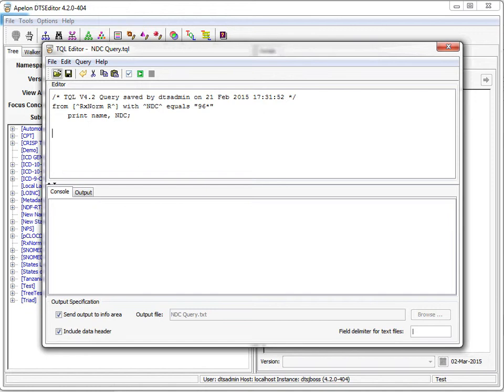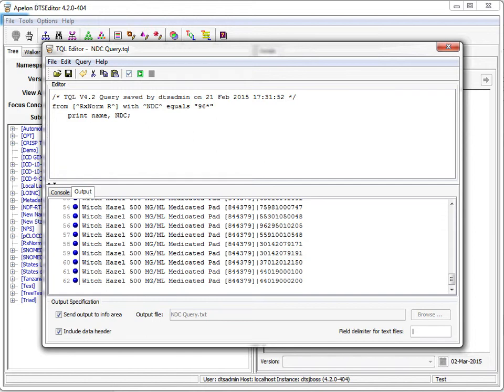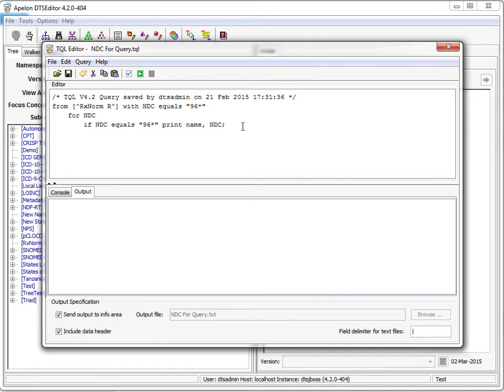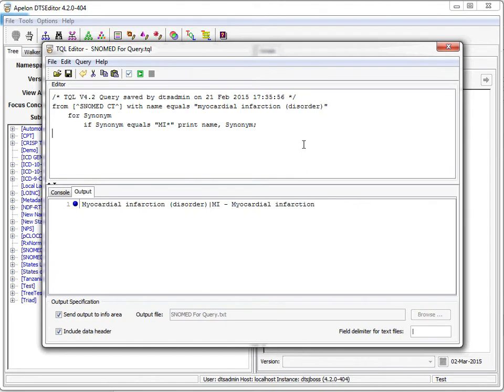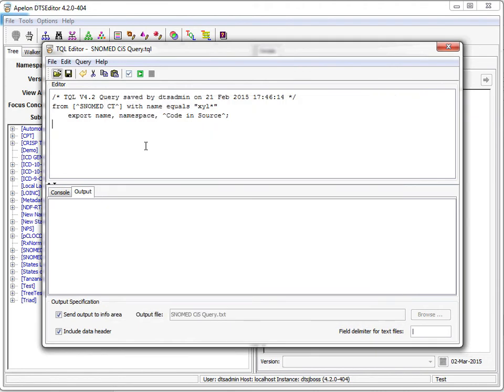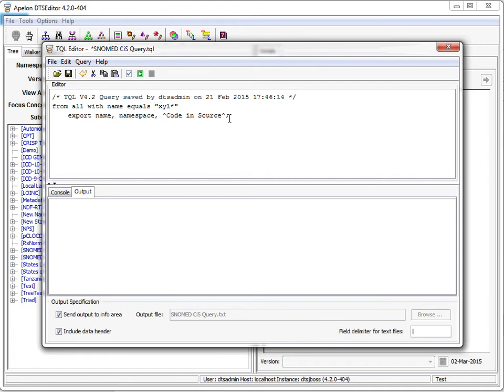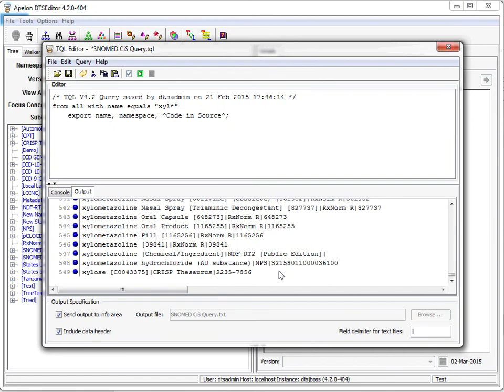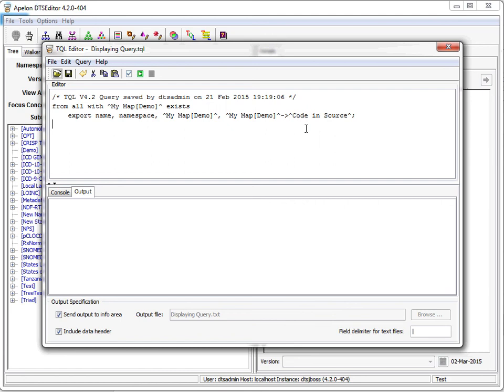TQL V4 2 Intro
Introduction to TQL 4.2, the plug-in for Apelon DTS that allows unstructured reporting, querying and batch updates to vocabularies and terminologies. No programming required, TQL lets you work with the concepts, descriptions and relationships you are used to.